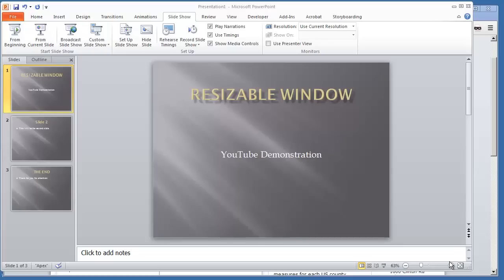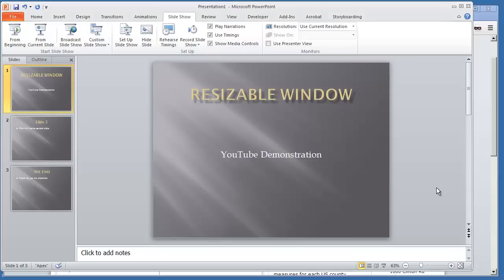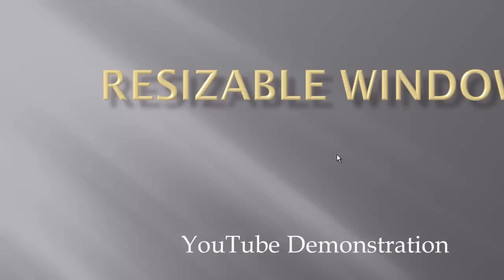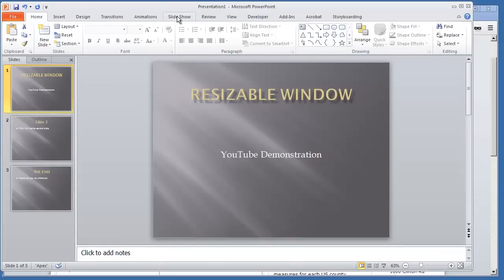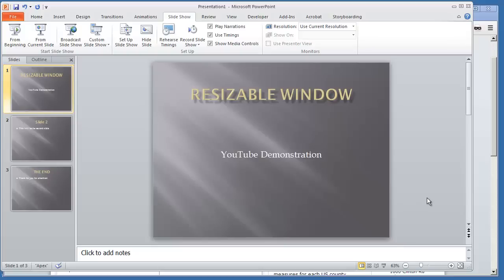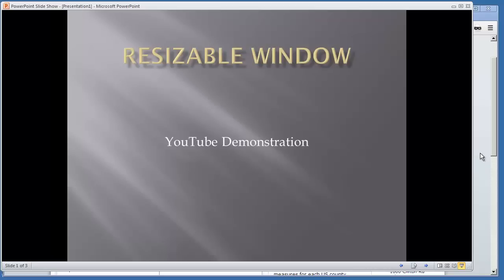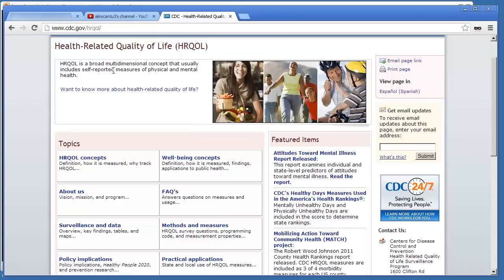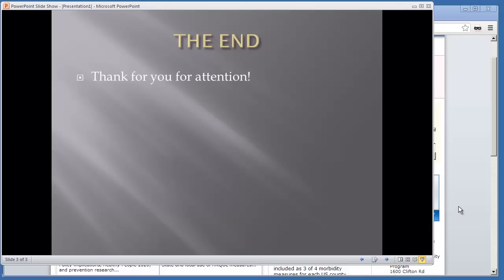How to run PowerPoint in a resizable window and Not Full Screen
- MICROSOFT EXCEL VBA AND MACROS FOR BEGINNERS